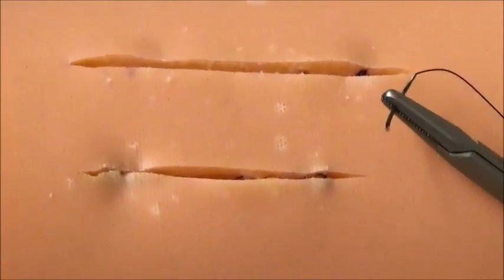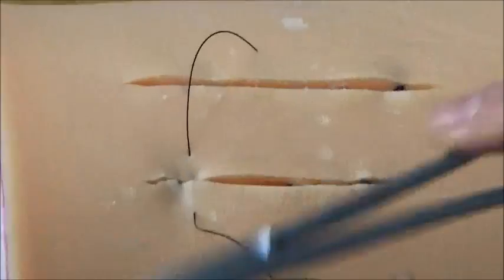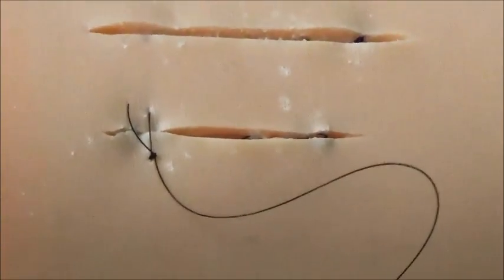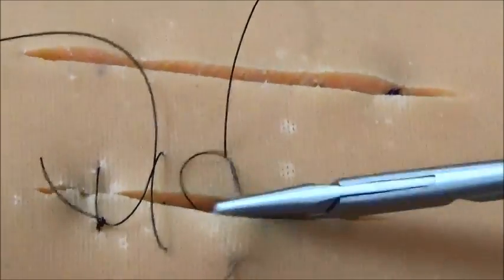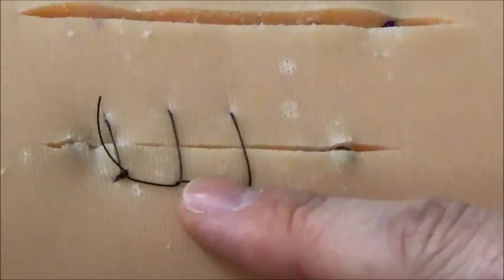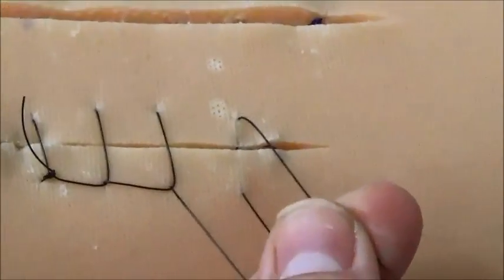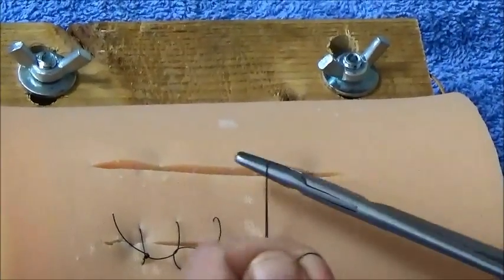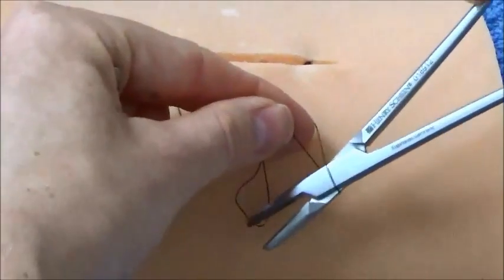Ford Interlocking Suture Pattern Using an LMUterus Model